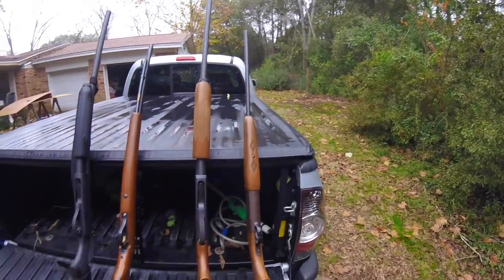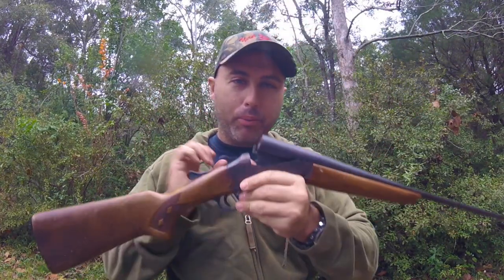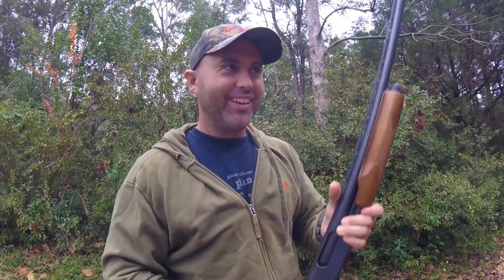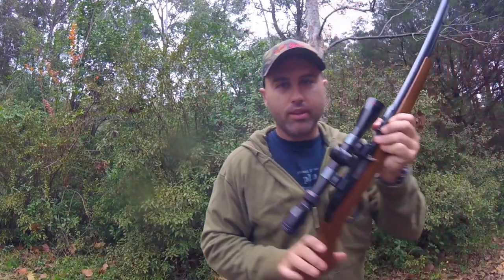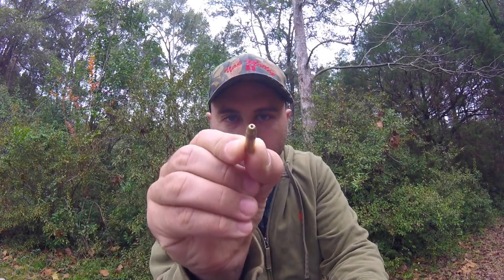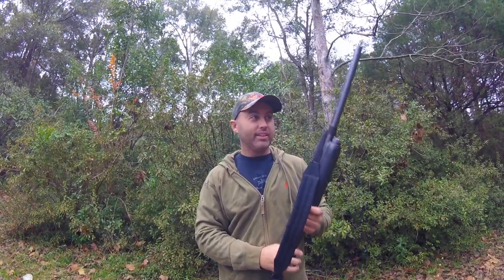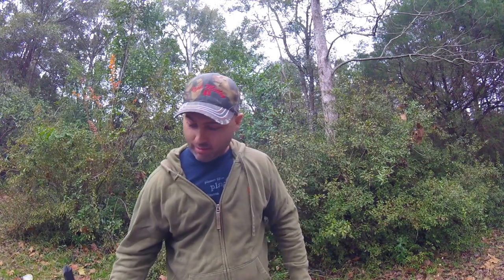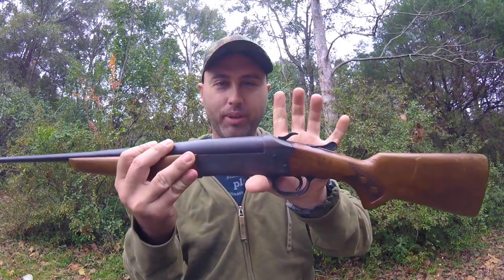My Squirrel Guns- Shotguns and Rifles!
In this video, I go over the Shotguns and Rifles I use squirrel for hunting every thing from squirrels to ducks. This video is for the beginner all the way up to the veteran  hunter.

In this video I go over my Savage .410 break open shotgun, Remington 870 20 gauge and 12 gauge 870 Supermag. I also over the shotgun shells I use when hunting squirrel.

I talk about my Marlin 60 .22 rifle and a review of it. I go into detail about the CCI 22 rounds and the Remington Golden Bullet rounds.